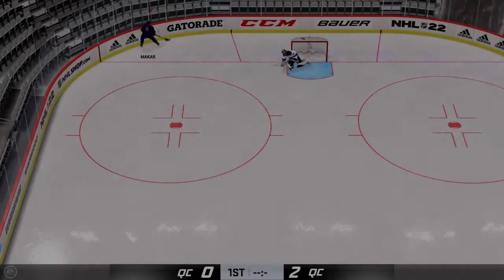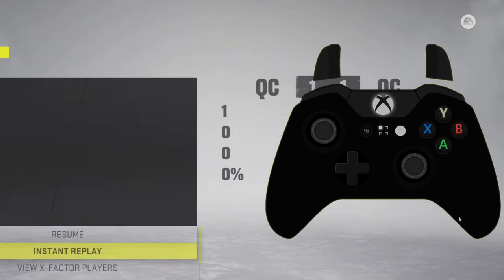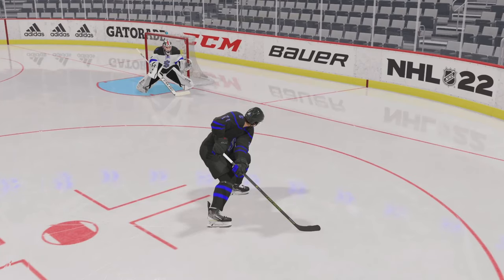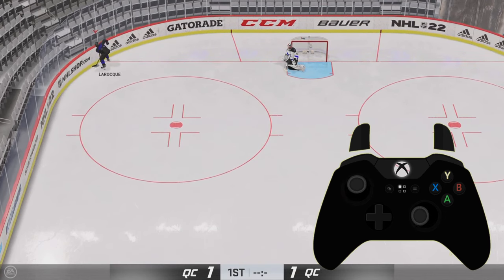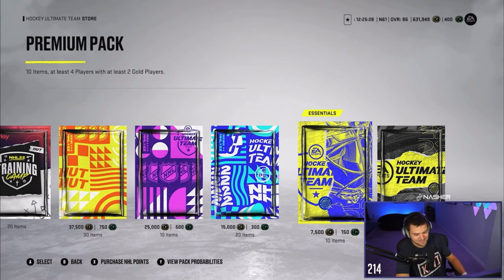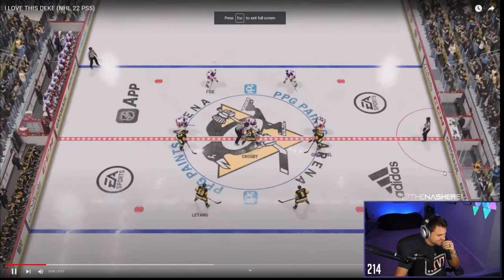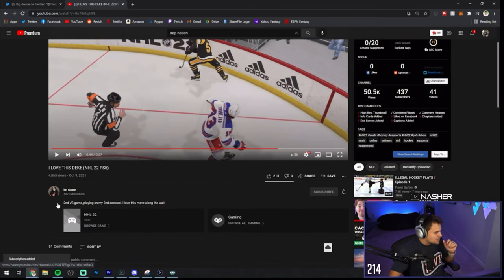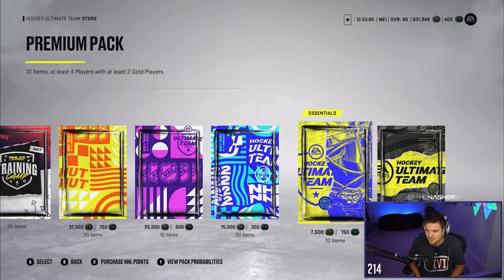BROKEN WALL MOVE EXPLAINED (Nasher reacts!)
I’ve come up with a lot of moves & helpful little things in my day but this is by far the most difficult to recreate, I was breaking this deke a lot more consistently during my EA Early access playthrough of NHL 22 but ever since then I’ve yet to do it the same way, the animation just keeps breaking & my wrists snap around my entire body lmaooo.
Like I mention in the video, I’ve been sick this week but I’m trying to get back to getting more content out for you guys. 😎